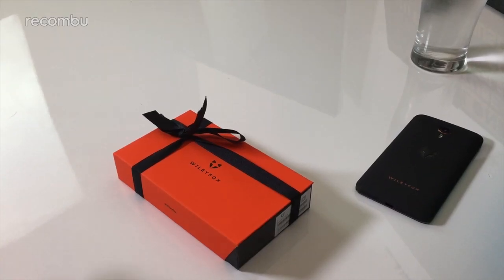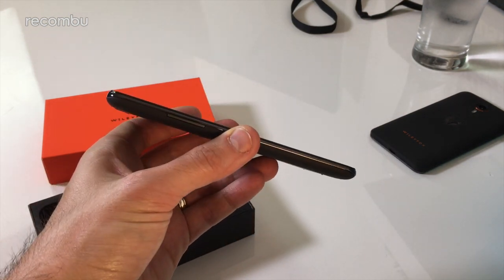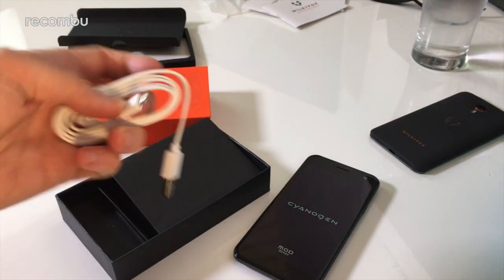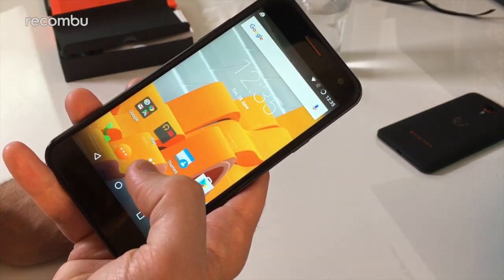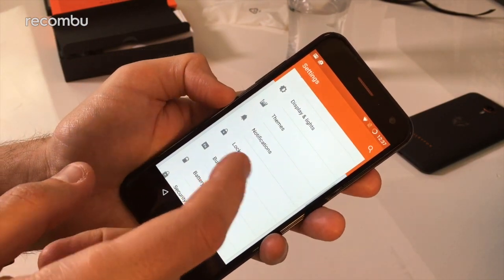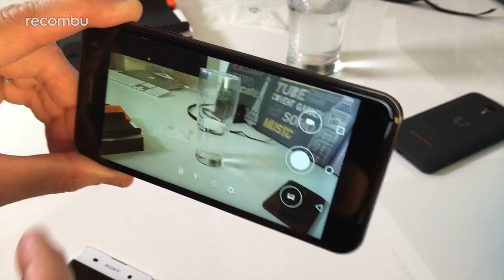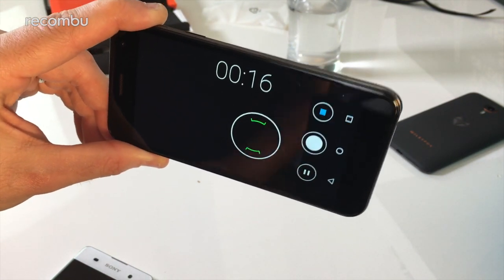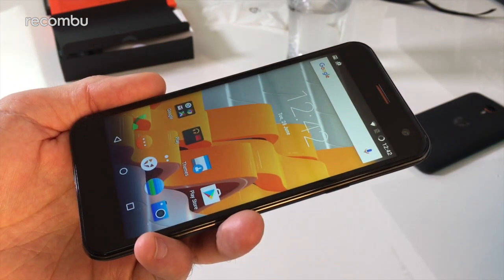Wileyfox Spark Unboxing and Hands-on Review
Our Wileyfox Spark unboxing and hands on review takes a close look at Wileyfox's super-cheap 2016 smartphone. At £89, the Wileyfox Spark is one of the most affordable mobiles around, packing a 5" 720p screen, dual 8MP cameras and Cyanogen 13.

Read our full Wileyfox Spark, Spark+ and Spark X coverage on Recombu